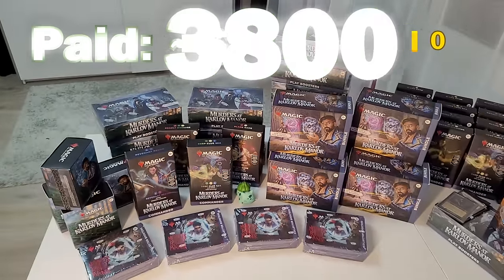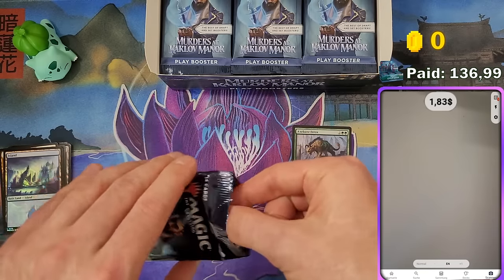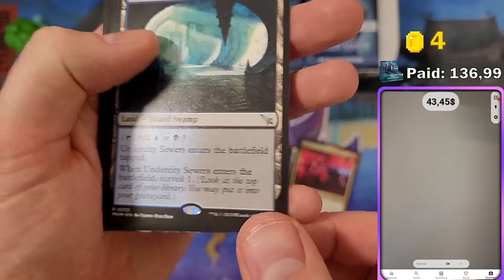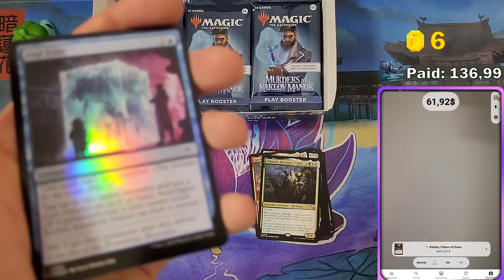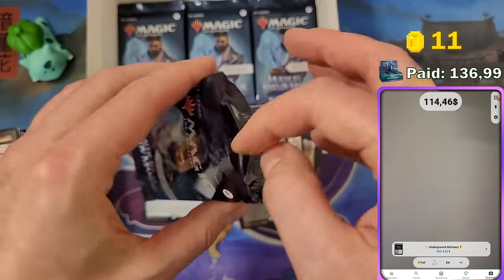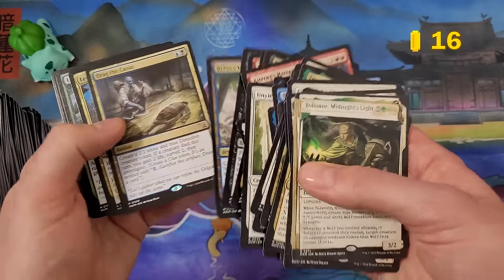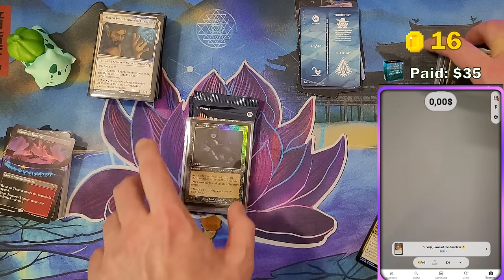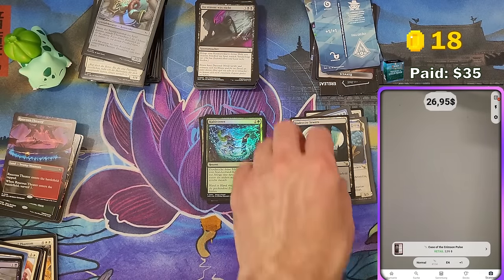Let's Pull at least $136!!! Play Booster Box Game - MKM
❤️This spreadsheet shows all the products i opened (click the product name for details)